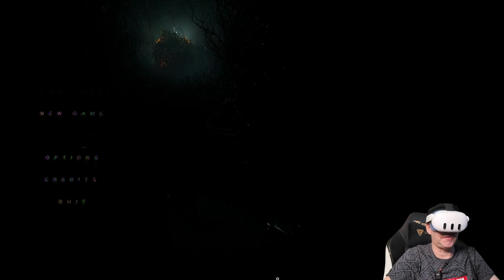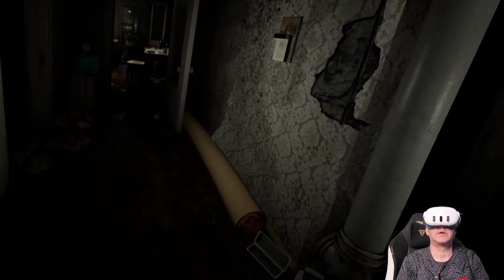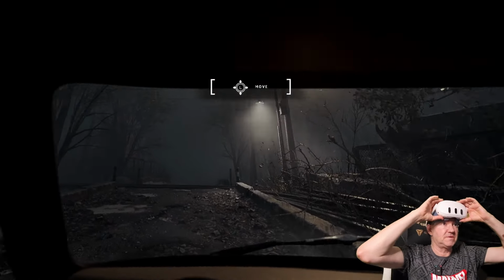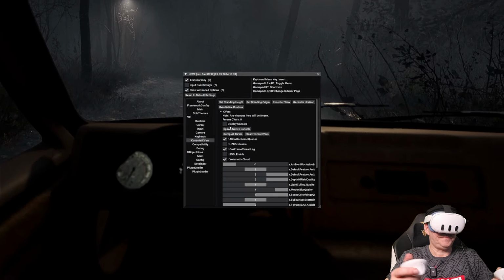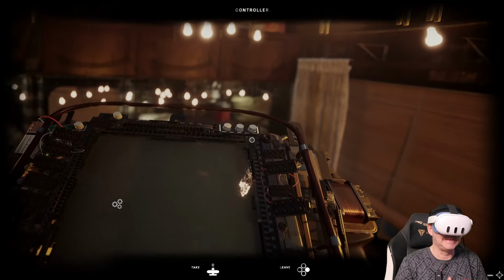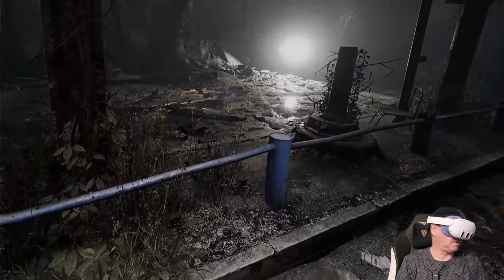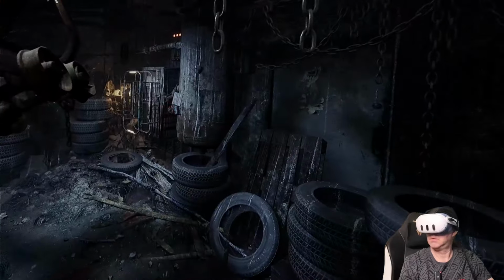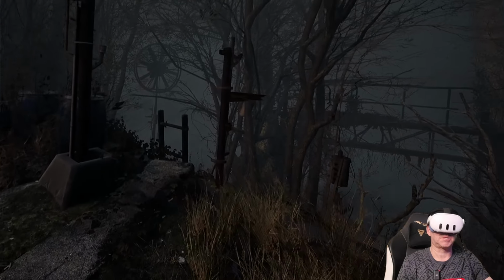CHORDOSIS Looks Incredible in VR with UEVR!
If you DO get a Quest 3 through this link, thank you for helping the channel.

☆ MY PC Specs:
☆ 16.0GB Ram